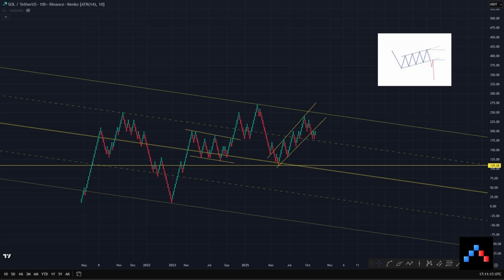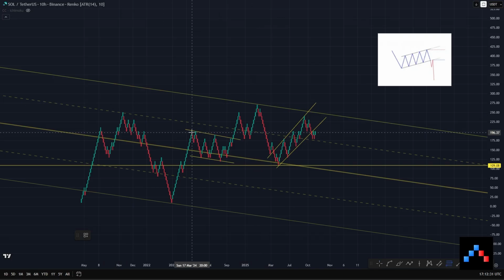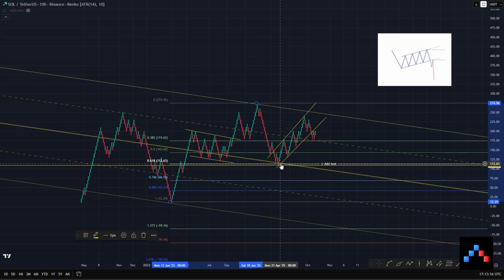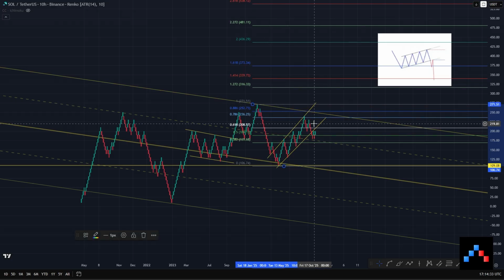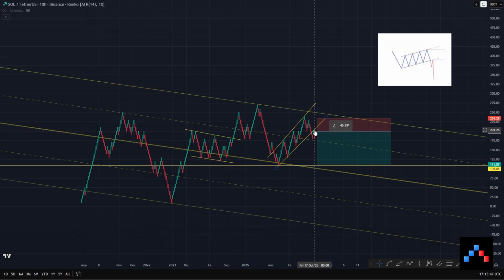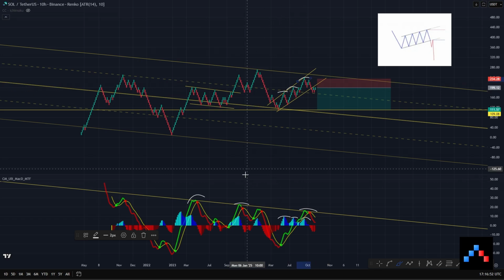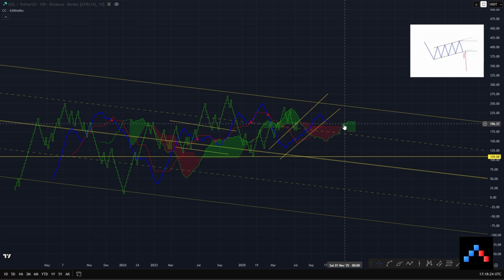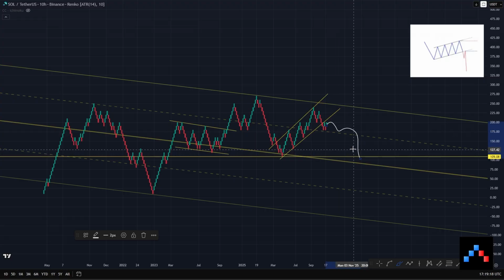Solana Is Setting Up for a Huge Move 👀 Alternative Chart Strategy Explained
⚡ Solana Is Heating Up — and a Major Move Could Be Closer Than You Think!
In this video, Alt Chart Coin breaks down Solana’s latest price action and upcoming trends, using our Alternative Charting Strategy to reveal the hidden patterns and critical levels shaping SOL’s next big move.

📊 What You’ll Learn in This Analysis:
• How Solana’s current structure could trigger a major breakout or correction
• Key SOL support and resistance zones revealed through Alternative Charting
• What indicators and patterns suggest about Solana’s next potential move
• Data-driven insights from Alt Chart Coin’s unique analytical approach

💡 Whether you’re holding SOL, trading altcoins, or just exploring new crypto strategies, this analysis will help you understand what’s really driving the market — beyond the hype.
💎 Alt Chart Coin Services
Level up your trading with professional tools, signals, and expert education

🔹 Basic Trading Signals & Analysis — $49.99/month
Reliable crypto trading signals and detailed market breakdowns.

🔹 Advanced Trading Signals & Analysis — $99.99/month
High-accuracy signals with in-depth alternative chart insights.

🔹 Private One-on-One Education — $249.99
Includes all Advanced Signals benefits + personal mentorship from our experts.